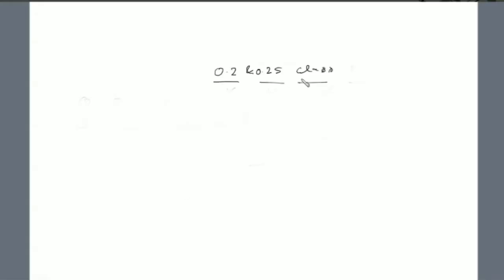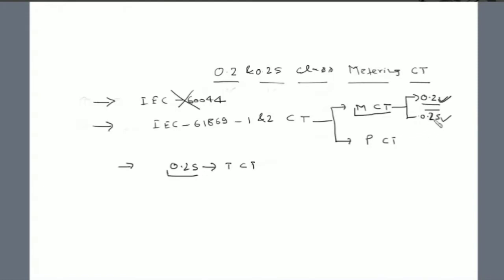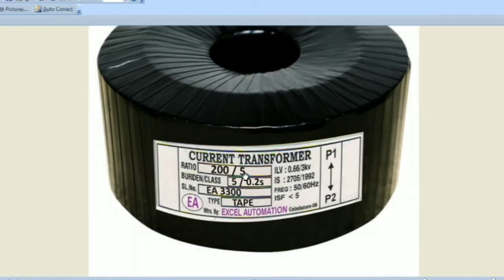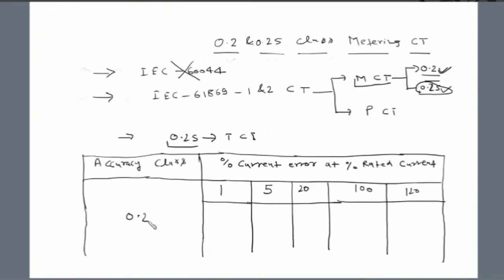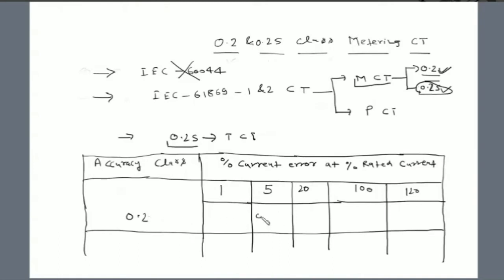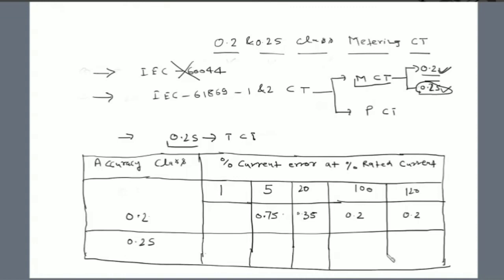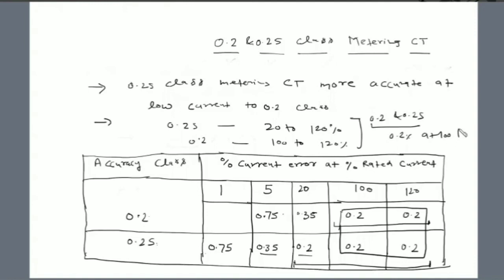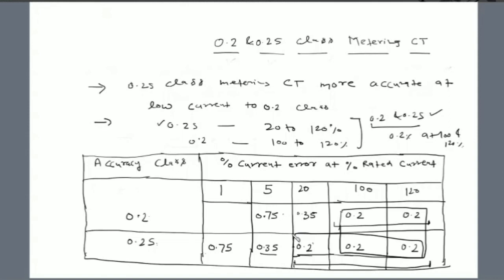Difference in 0.2 & 0.2s CT |Online Class| Electrical Design Training | IETP Center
An award-winning online Electrical Substation Design course with 100 % project case studies based classes for Indian and International electrical engineers.
IETP provides Top-rated Electrical Design online classes with ETAP,
Auto-cad, Dialux software, and Substation (AIS & GIS) design training.
The unique is we assign a running project for hands-on design practice and job assistance to Electrical Engineers.
To Join India’s No.-1 Electrical and Substation design online course
The main aim of IETP is to deliver detailed practical
hands-on online training for  Electrical design engineering and Electrical substation (AIS & GIS) & ETAP software training to facilitate faster learning growth in career for electrical engineers.

IETP covered complete detailed online training for Substation (AIS & GIS) design engineering for the below types of substations during the training.
POWERHOUSE (33KV / 11KV)
DISTRIBUTION SUBSTATION (220 / 132 KV /33 KV / 11 KV)
GRID SUBSTATION (765kV/400KV/220 KV)
SOLAR POWER PLANT SUBSTATION
POOLING SUBSTATION (FOR WIND POWER PLANT)
TRACTION SUBSTATION (220/132/25 KV FOR RAILWAY & METRO)

IETP Team
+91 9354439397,